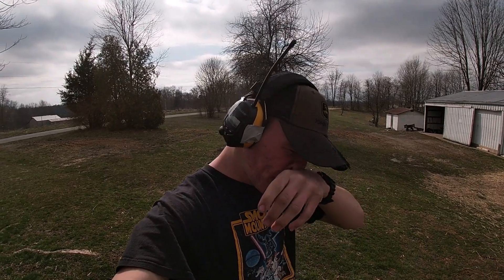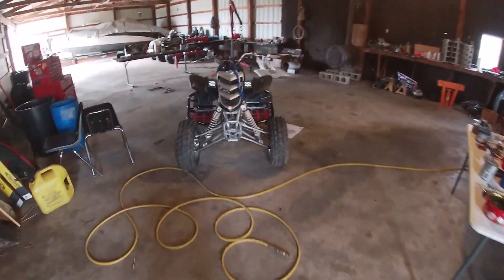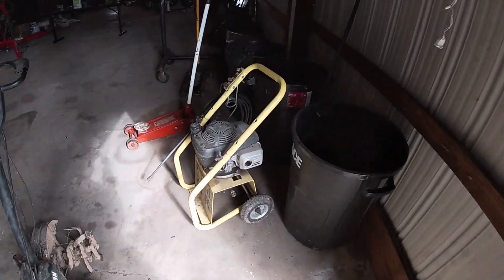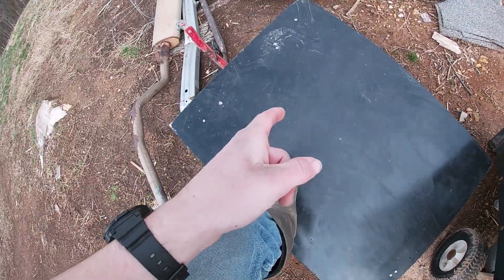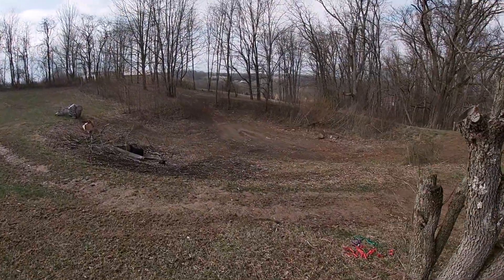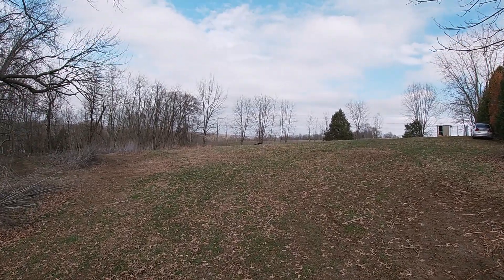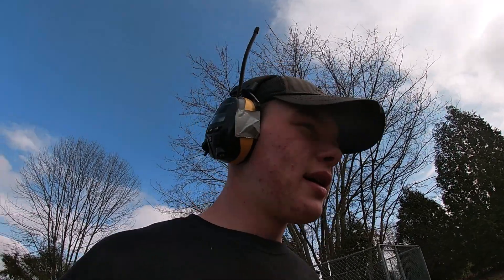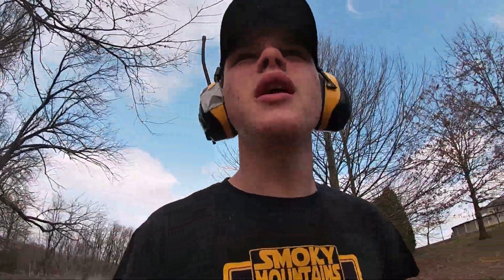farm and garage tour